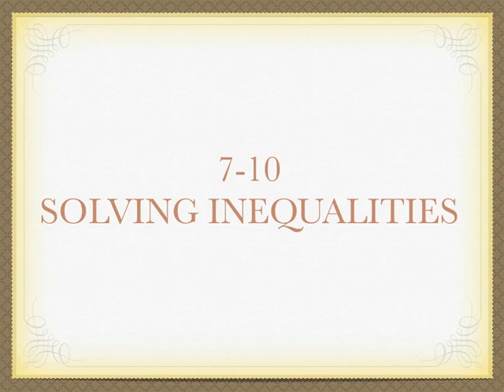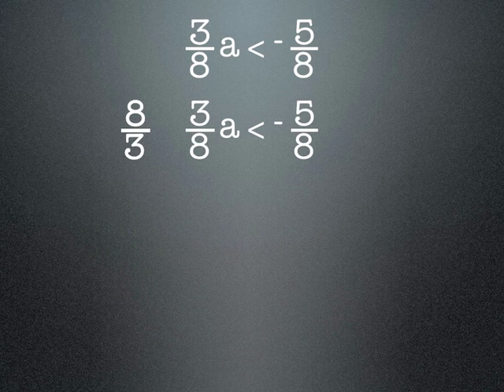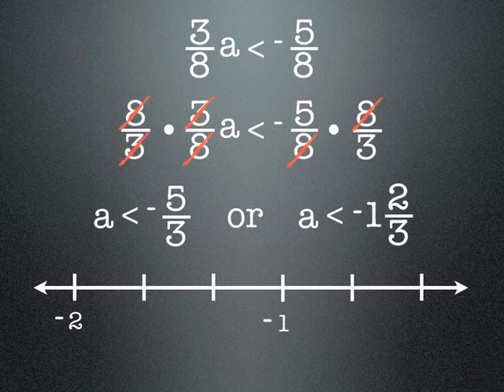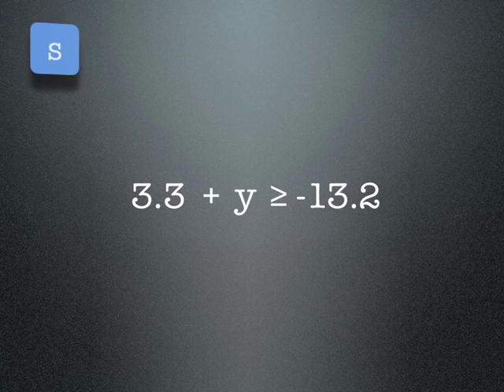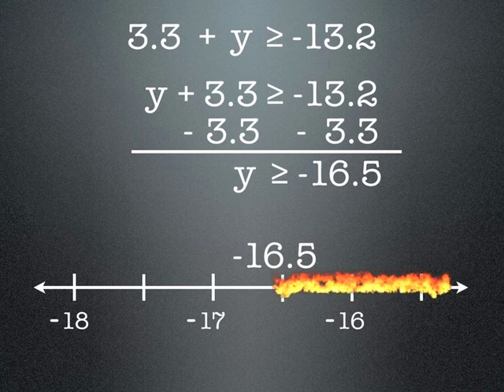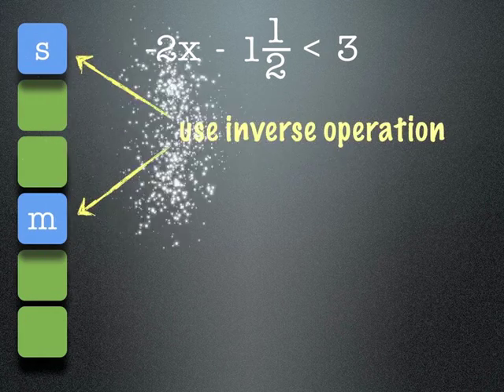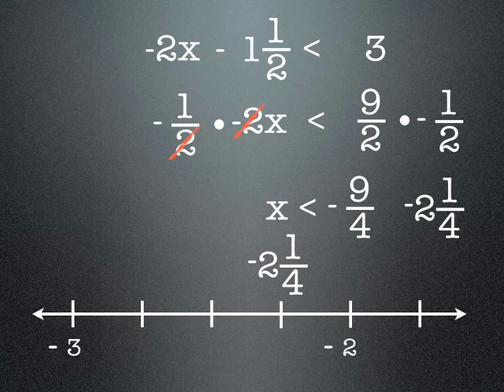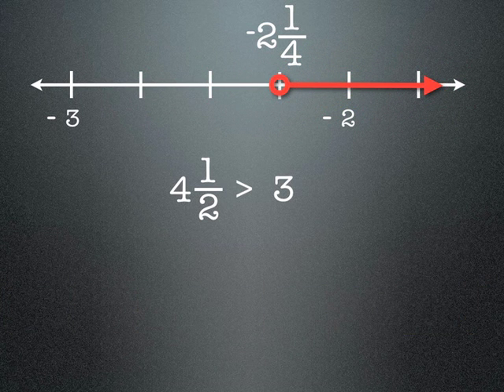Writing, Solving, and Graphing Inequalities (Part 2)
A continuation on how to solve and graph inequalities when you multiply or divide by a negative number.